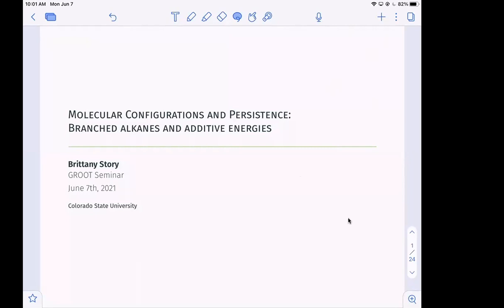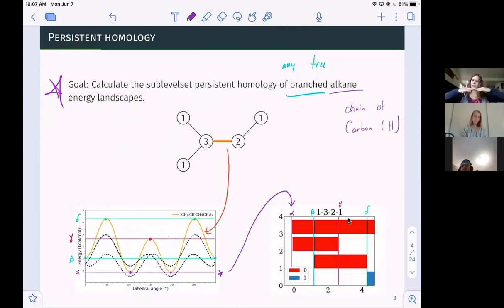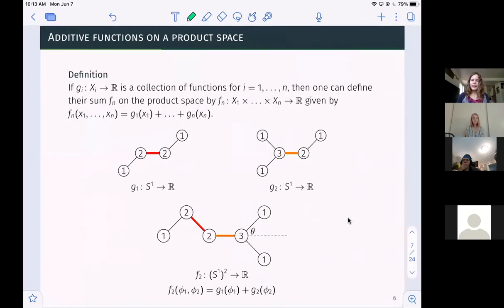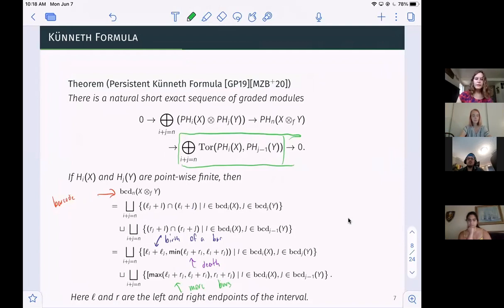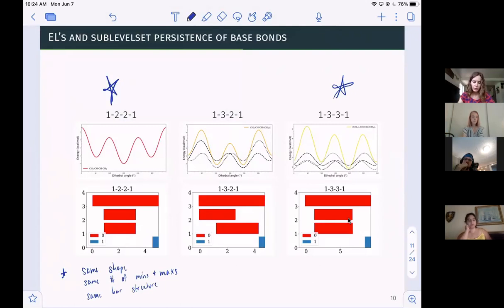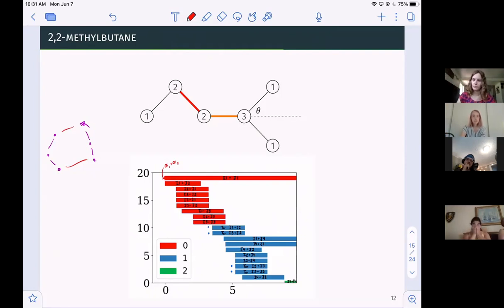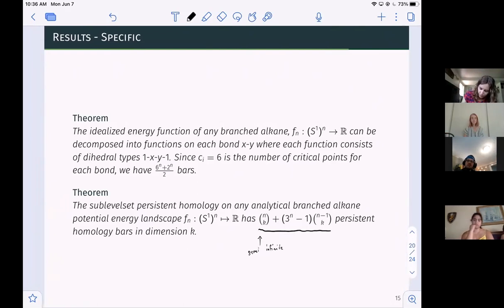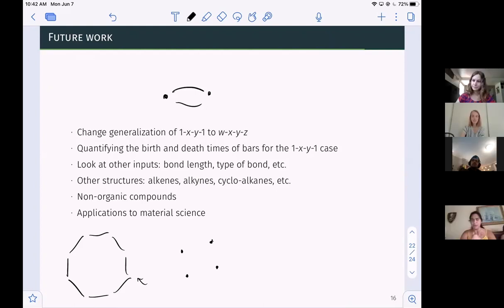Molecular Configurations and Persistent Homology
Brittany Story in GROOT Summer Seminar 2021